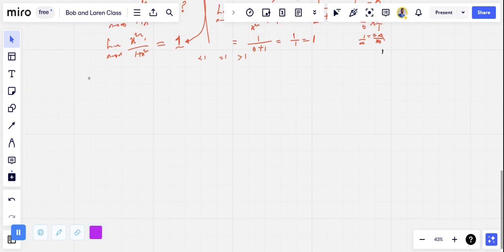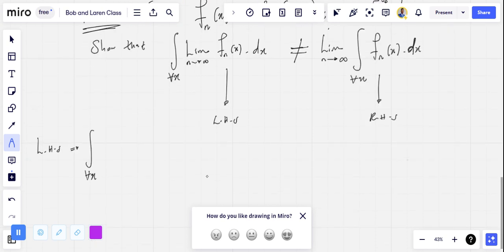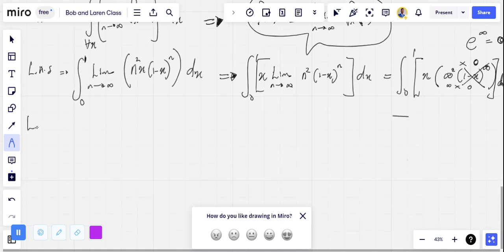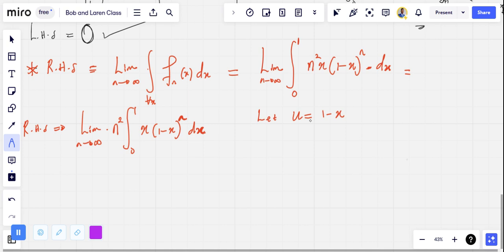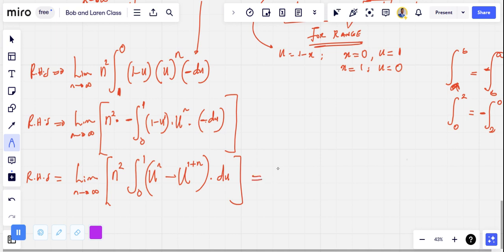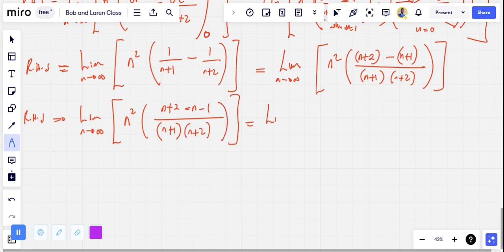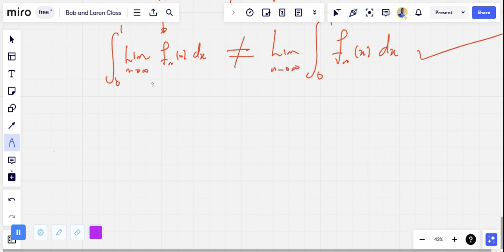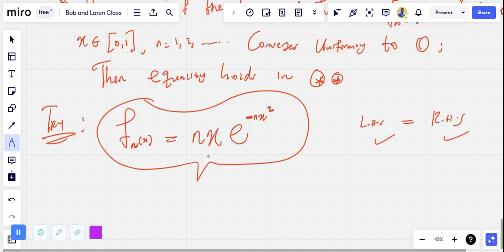Real Analysis {Series 3 Updated}